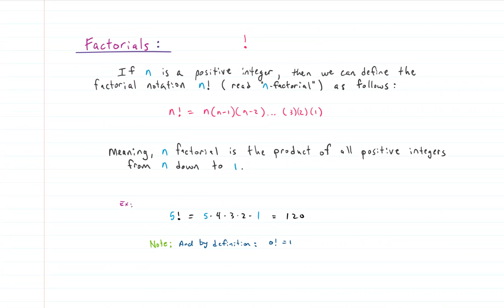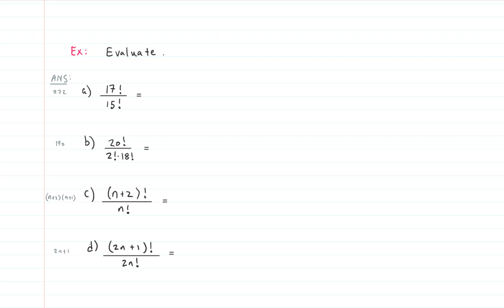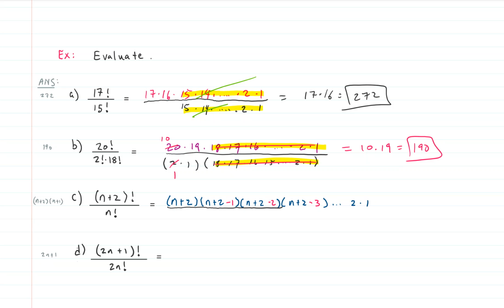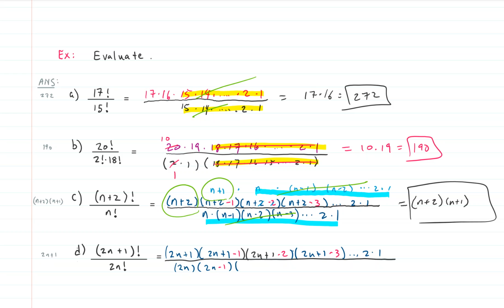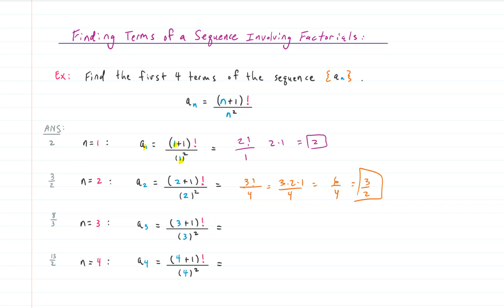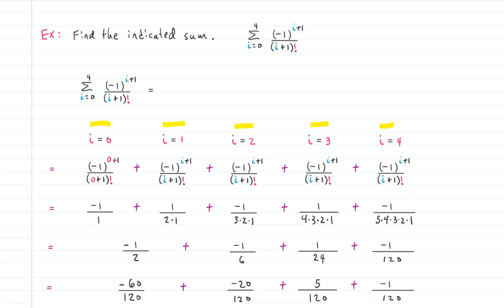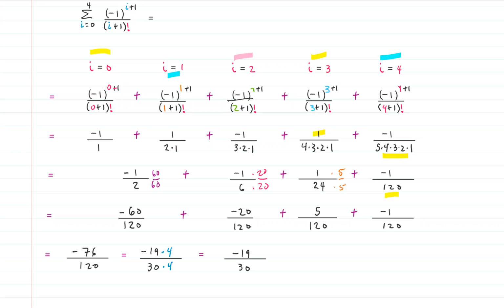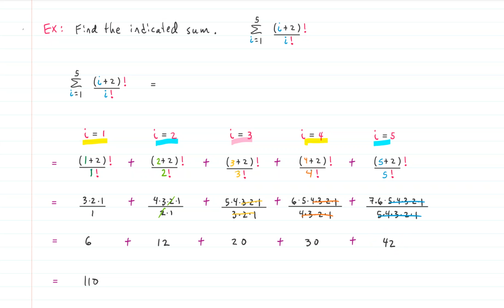Algebra: Intro to Factorials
What in the world is a factorial? And who said it was ok to use english punctuation in math!?! If you need to learn the basics about factorials this is the perfect video for you! And since factorials appear frequently in sequences and summation, we discuss factorials in sequences and summation. We also give you lots of examples! Hope it is helpful!

VIDEO PRODUCTION DETAILS:
Editing Software: Snagit 13 video editor
Screen Capture Software: Snagit 13
Screenshot Utility: Snipping Tool for Windows 10
Whiteboard Software: MS OneNote
Surface Book Stylus: MS Surface Pen
Mic: Built in Mic on MS Surface Book 2
iPad: iPad Pro (12.9-inch) (3rd generation)